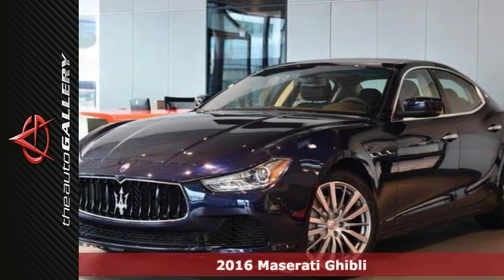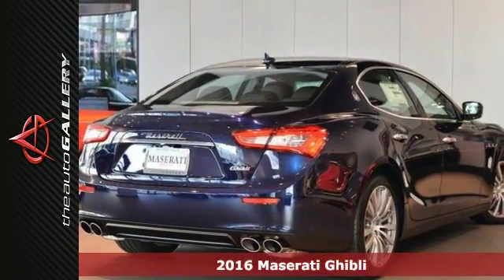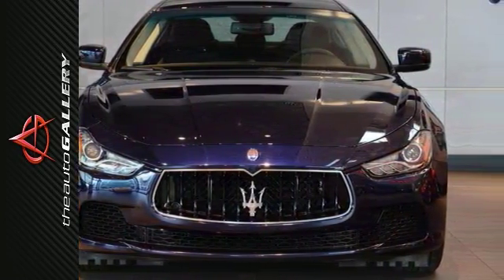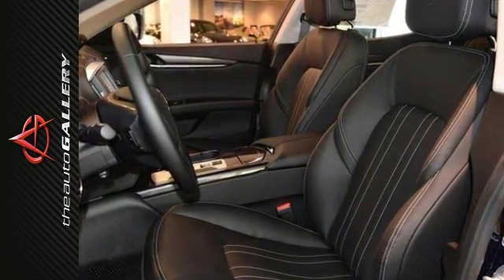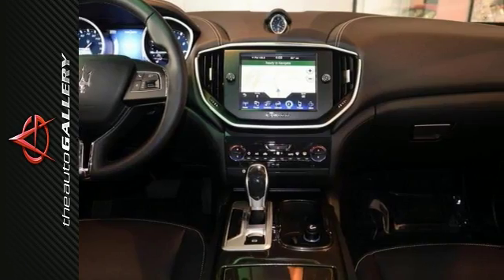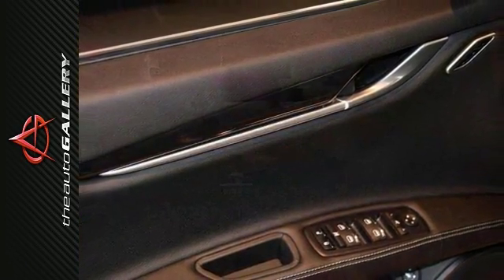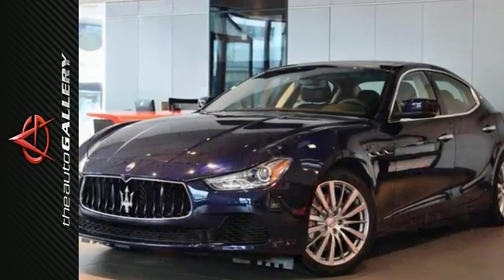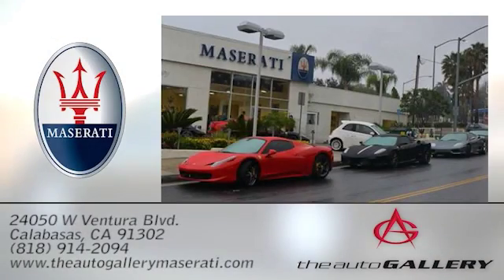New 2016 Maserati Ghibli Los Angeles Calabasas, CA NMG168466 - SOLD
Year: 2016
Make: Maserati
Model: Ghibli
Trim: Base
Engine: 3.0L V6
Transmission: ZF 8-Speed Automatic
Color: Blue
Interior: Nero/Grigio
Stock #: NMG168466
VIN: ZAM57XSA6G1168466

Address:
24050 W. Ventura Blvd.